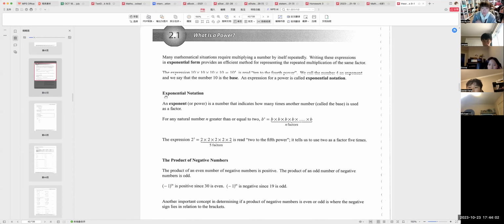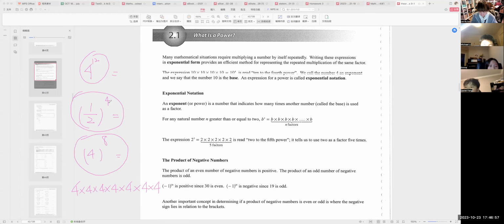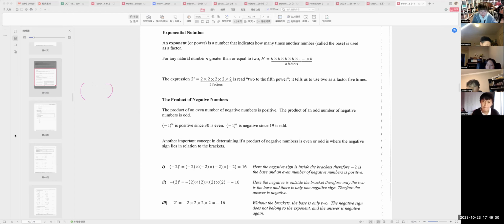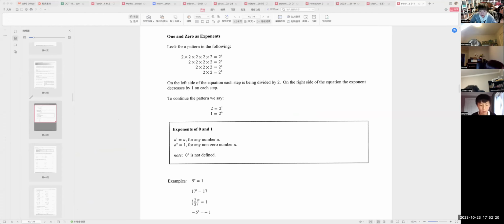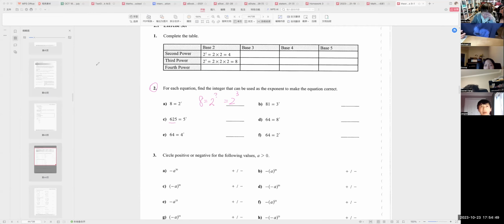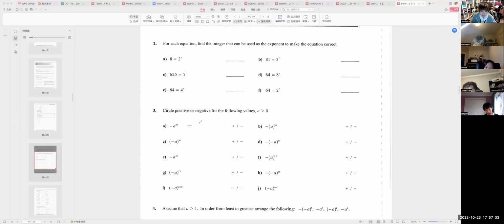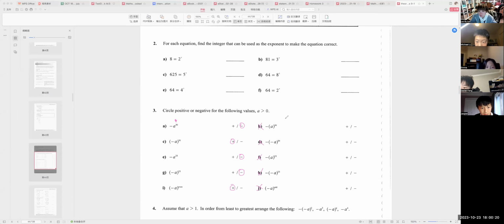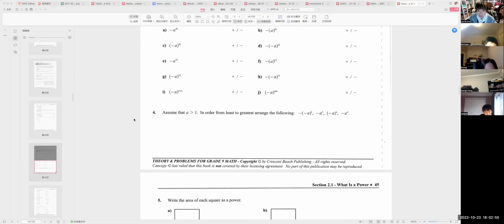oct 23 5:30-7:00-4